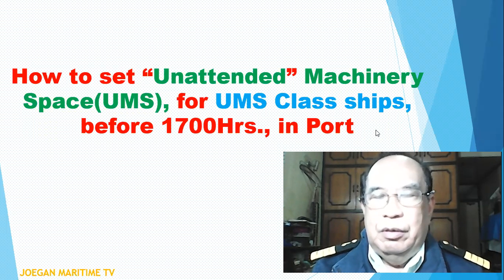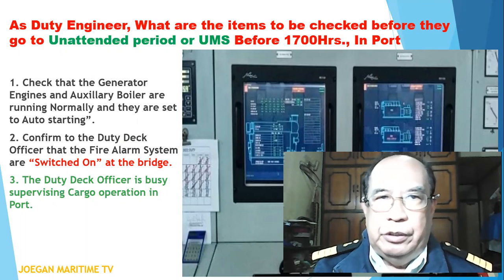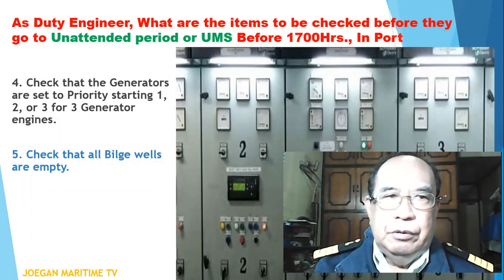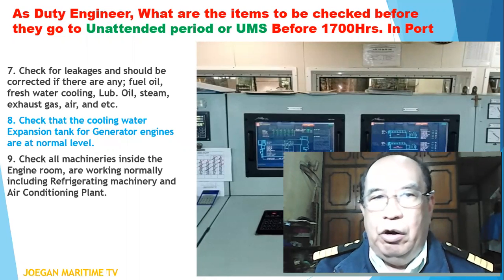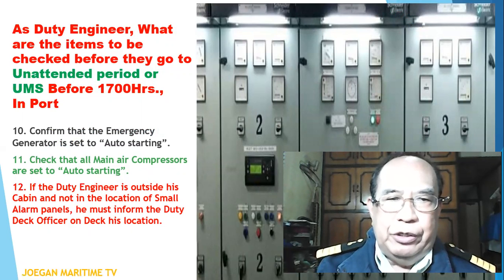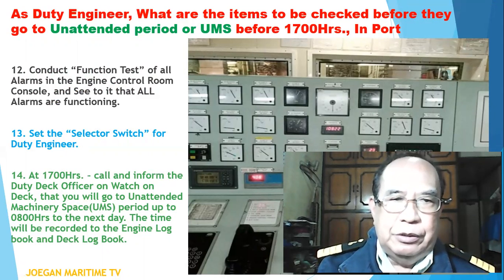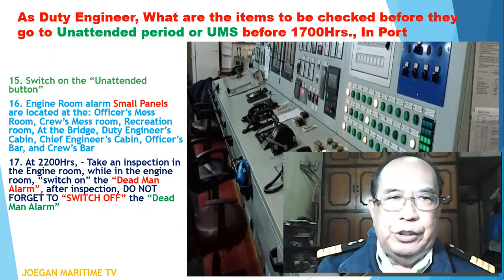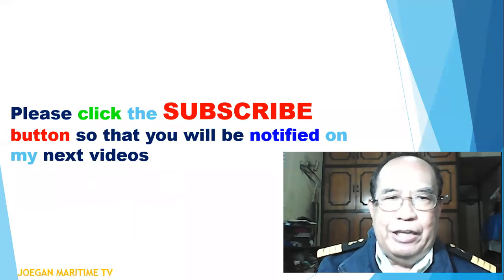How to Set "UNATTENDED" Machinery Space, for UMS Class Ships, Before 1700Hrs., IN PORT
This Video is for Maritime Students/Cadets, Marine Deck and Engineer Officers, Ship's Ratings, Maritime professionals, and other interested parties